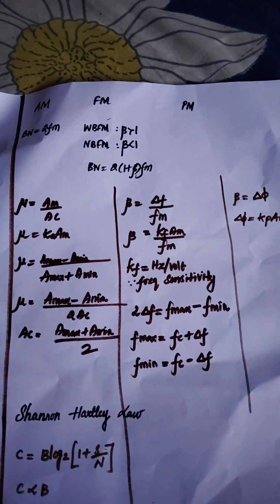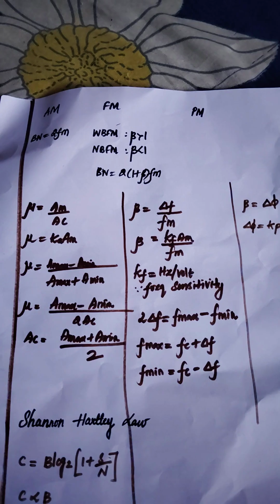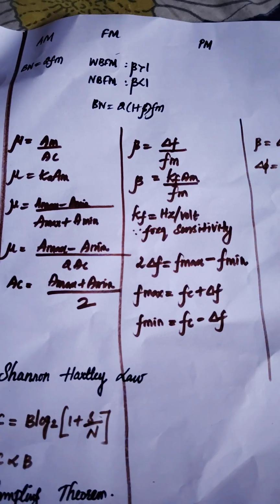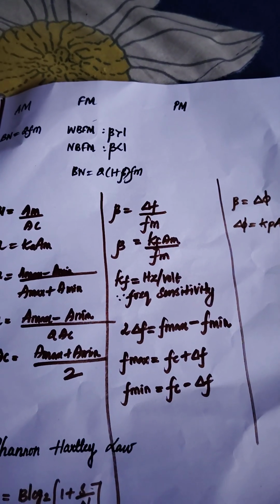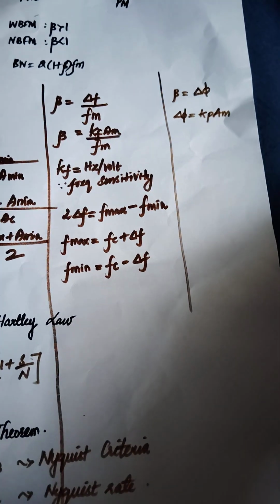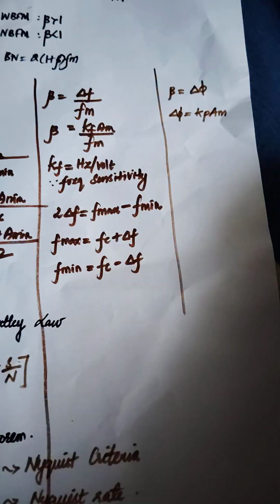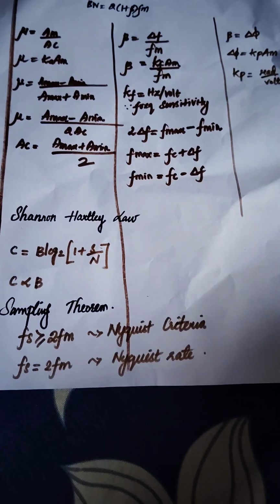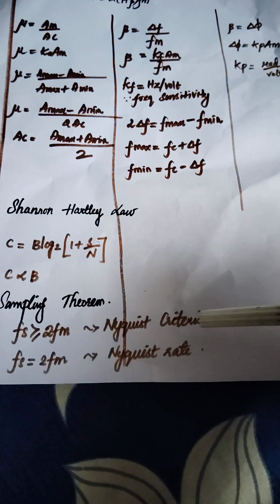Communication Systems## One liner#TRB Poly #TNPSC CTSE#AE #JE